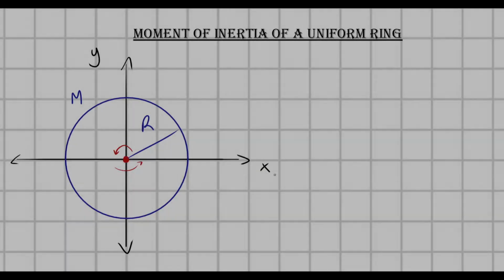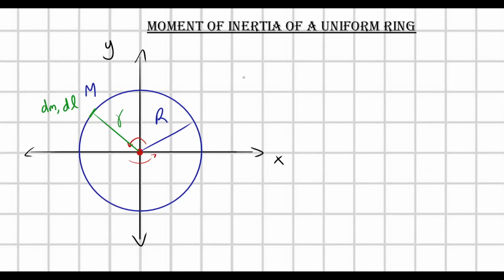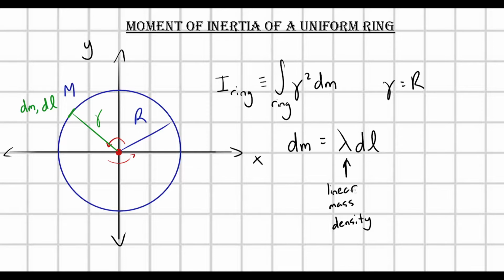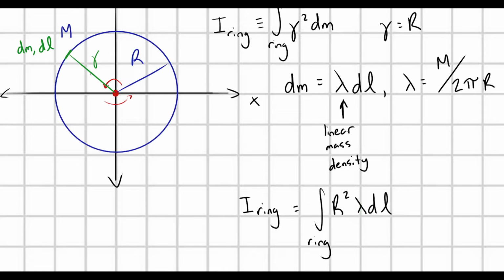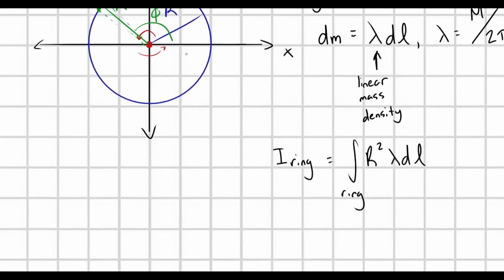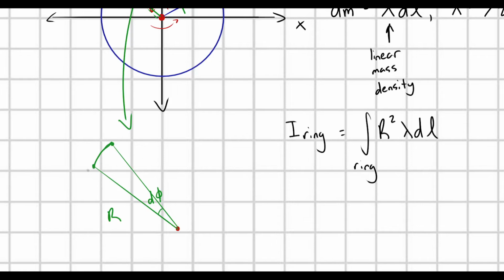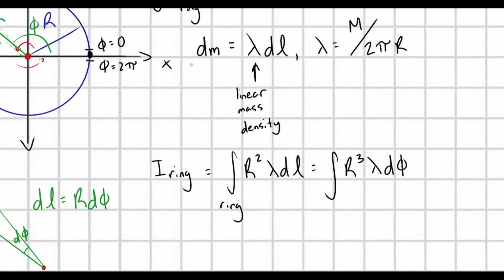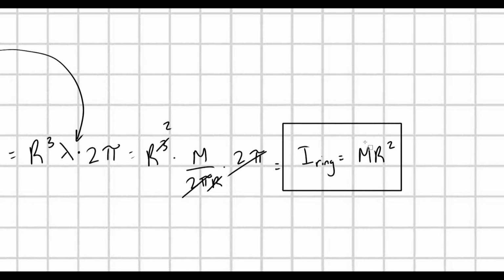Moment of Inertia of a Uniform Ring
Here we calculate an easy, but useful, moment of inertia of a uniform ring! Enjoy :3